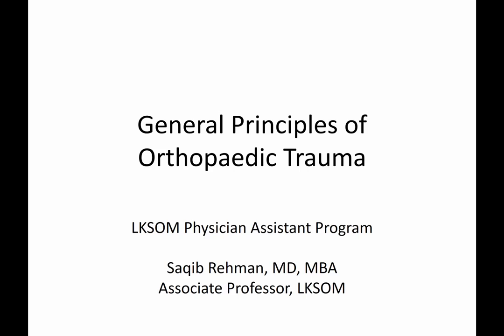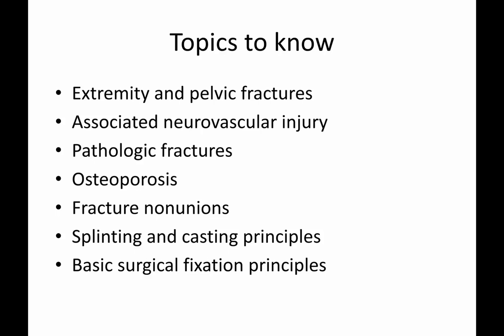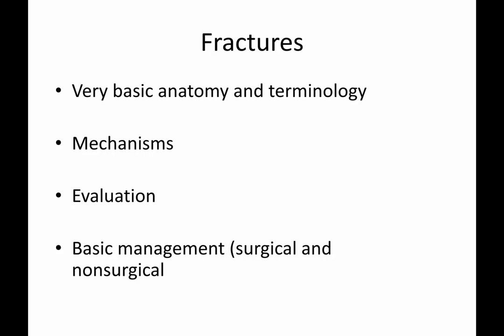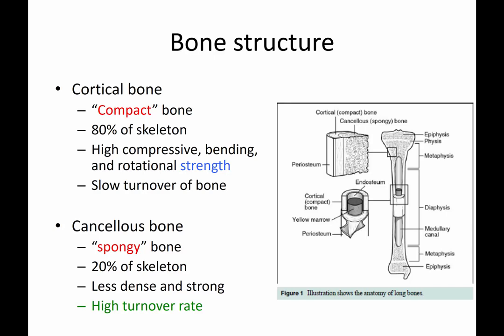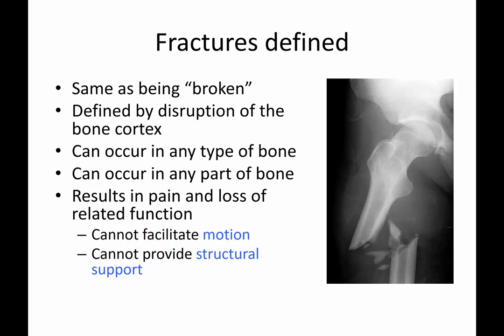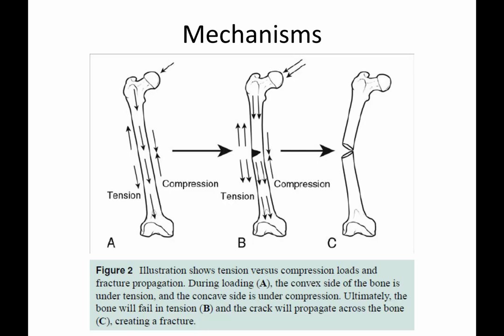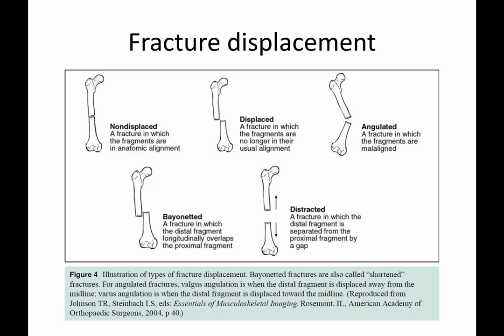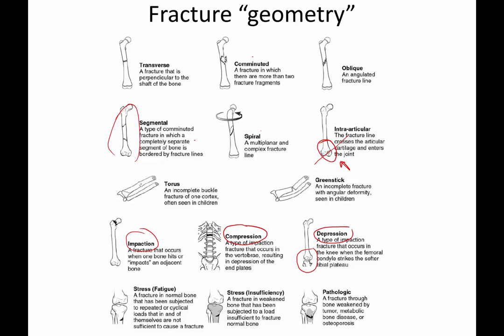General principles of ortho trauma for PA students 1 - basics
Definitions, basic principles, fracture characteristics, etiology.